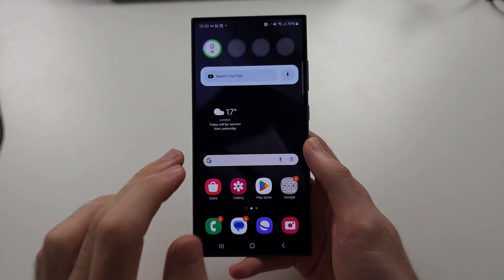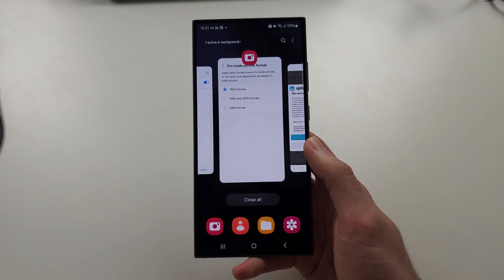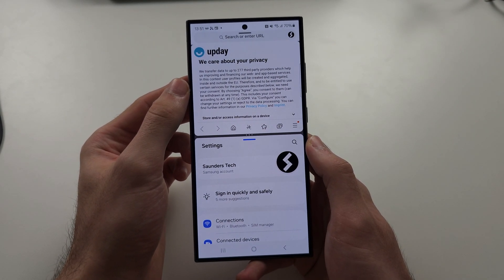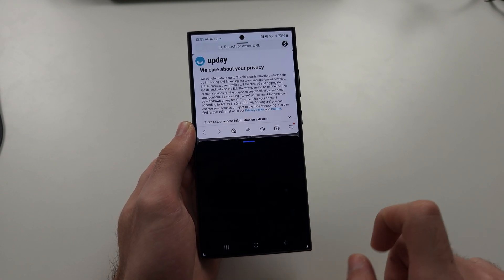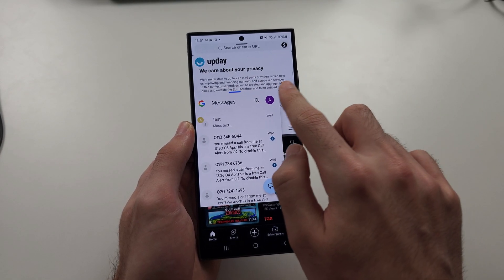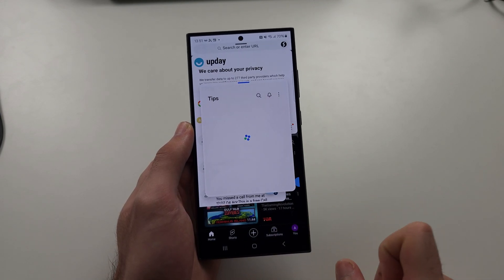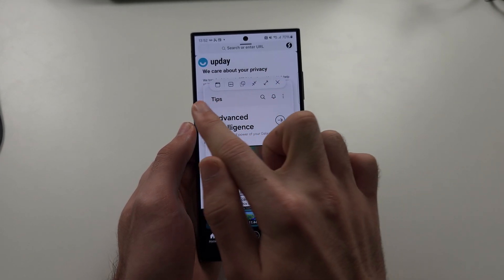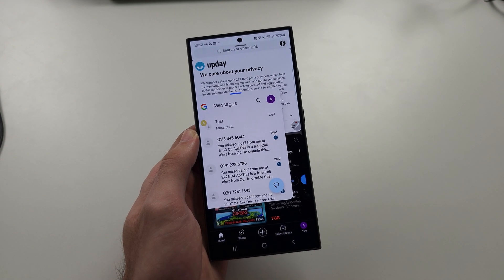How To Open Multiple Apps, Windows on Samsung Galaxy S24 Ultra [Multi Window]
Learn how to open multiple apps on Samsung Galaxy S24 Ultra with the split screen and pop out window views.